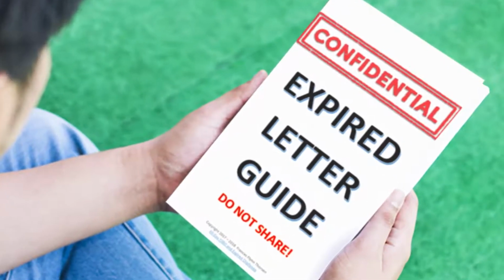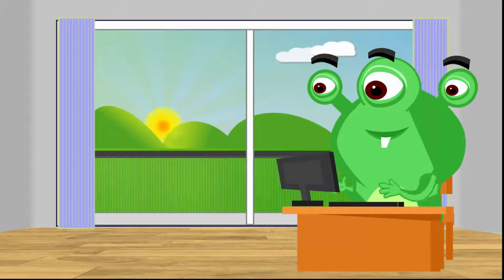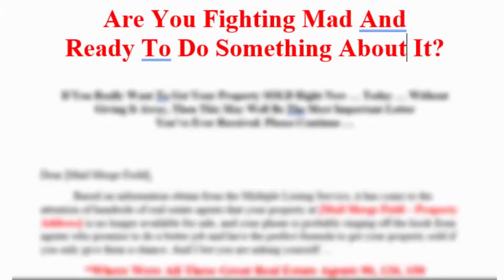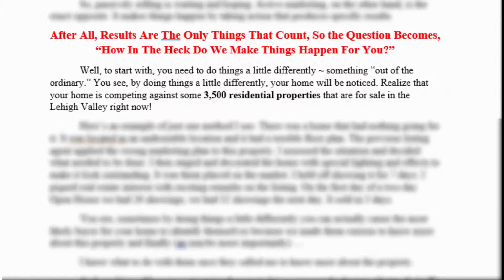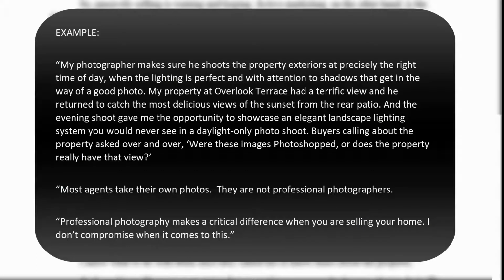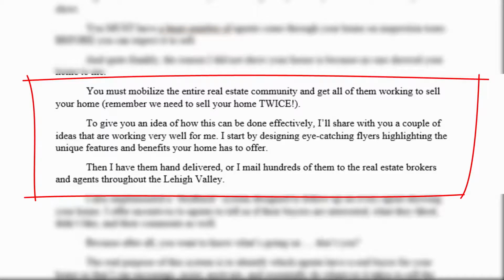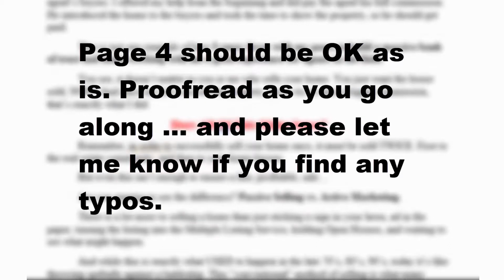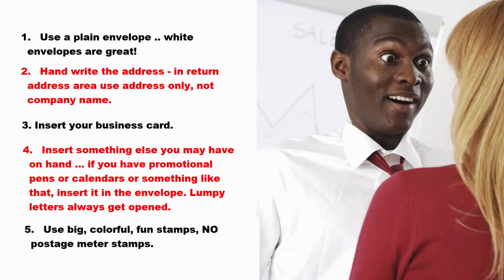Expired Listing LetterTutorial | Real Estate Prospecting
The expired listing letter described in this video is available in Module 1 the 60 Day FSBO and Expired Challenge coaching program and resource center.